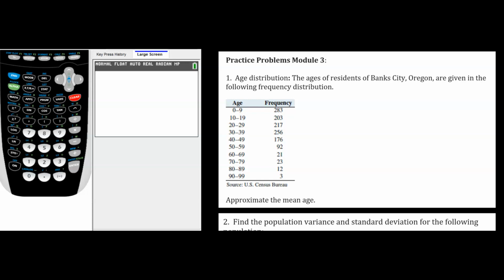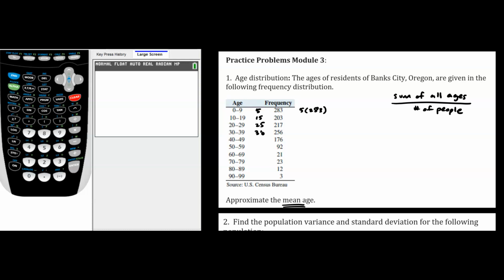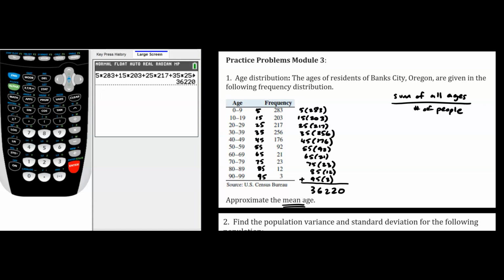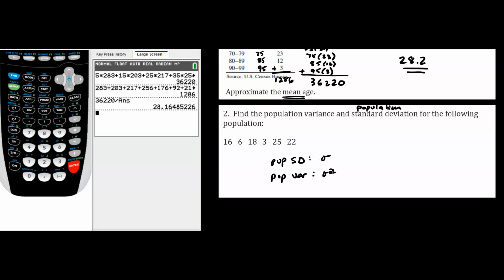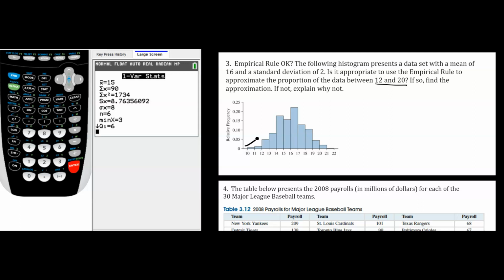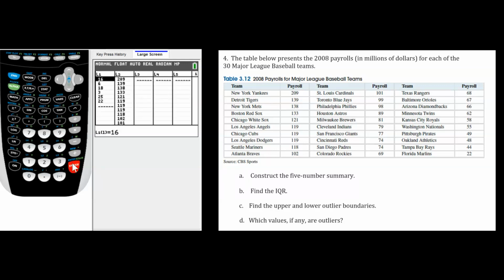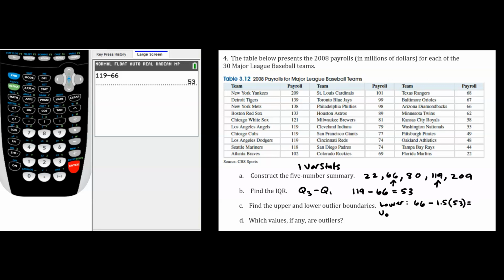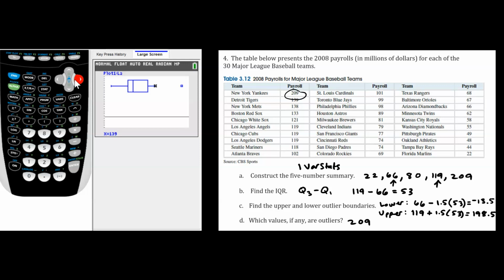Module 3 Practice Problems: Video #11